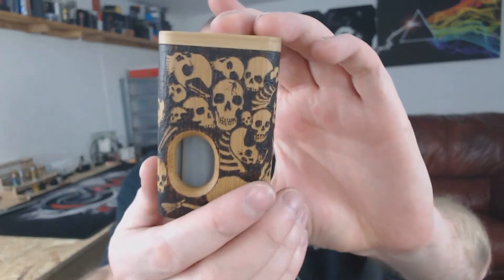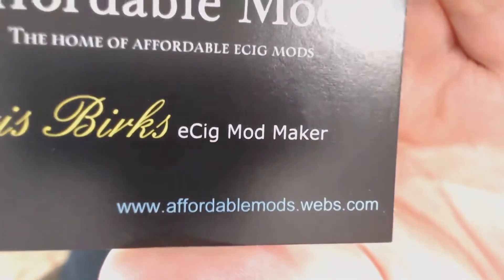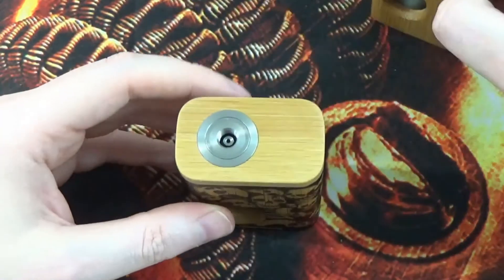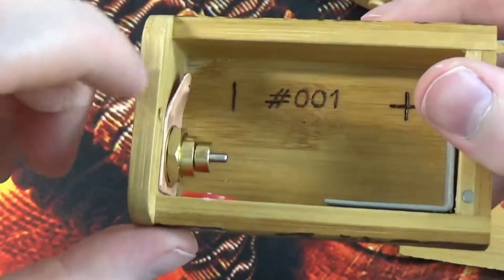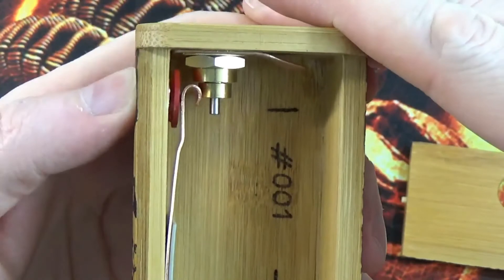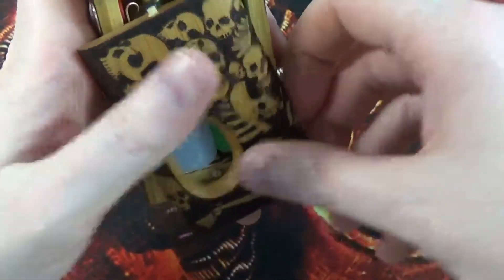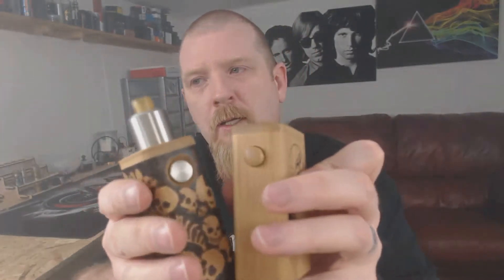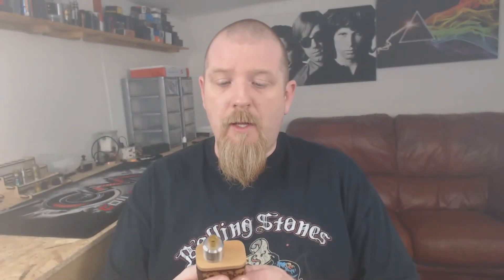Affordable Mods (new & improved) Dennis 'Skull' Edition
The (New & Improved) Dennis 'Skull' Edition from Affordable Mods Review

A Beautiful Handmade mechanical squonker made from bamboo with a Stainless Steel fire button, and the copper contacts are removable.